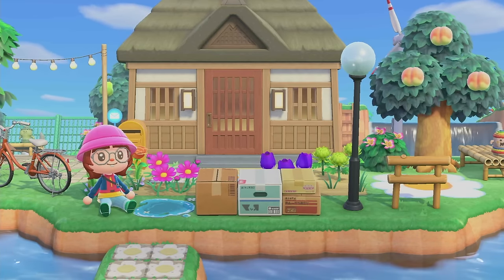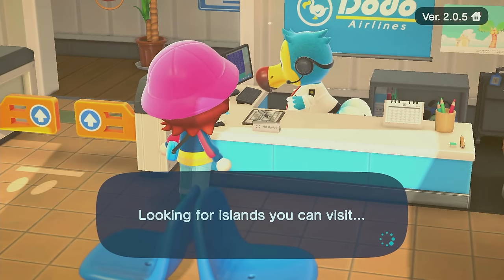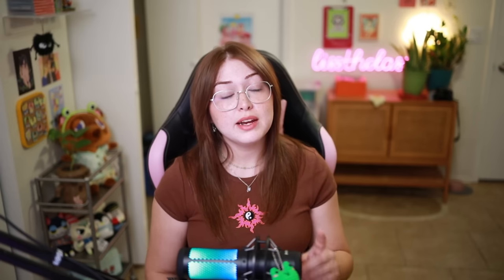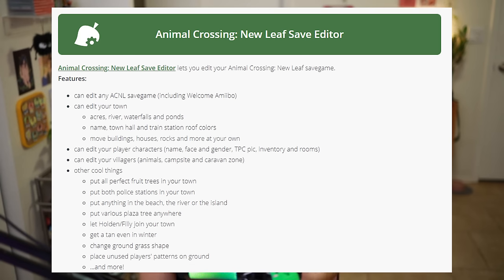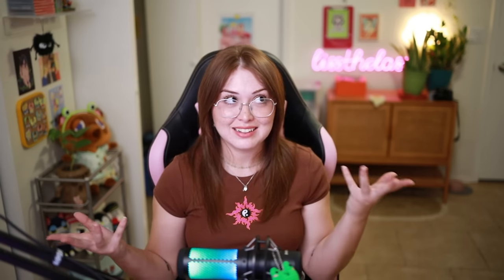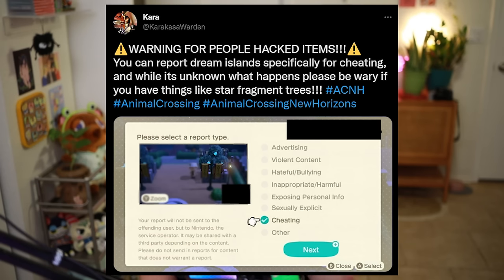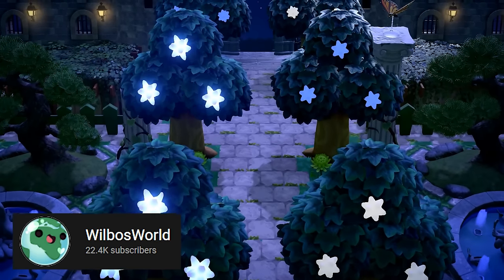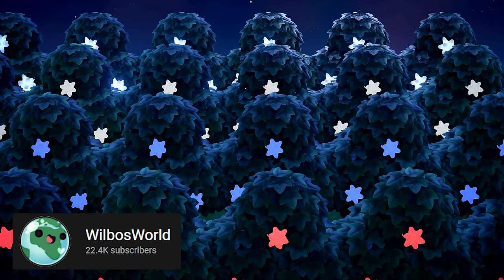The Animal Crossing Star Tree Drama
The Animal Crossing community has been riddled with all kinds drama and controversy that documenting it would be an insane undertaking. But I want to call your attention to something that I truly expect to go down in the history books: the star fragment drama of 2020.

0:00 Intro
0:59 What are star trees?
5:10 Cheating in Animal Crossing
12:00 The Hacking Police
15:05 Star Trees are removed :(
16:41 The aftermath
19:21 Outro

LISS THE LASS
1753 E Broadway Rd STE 101-533